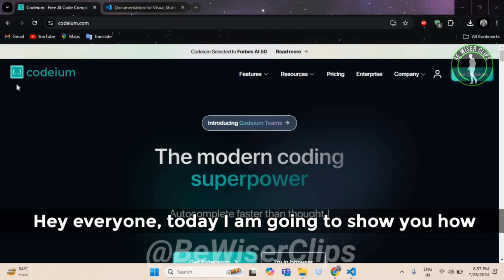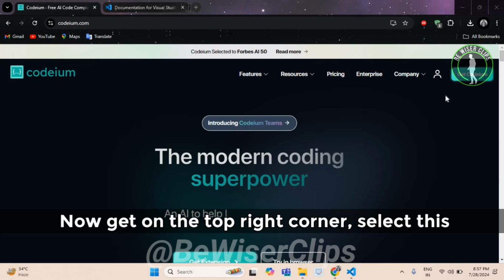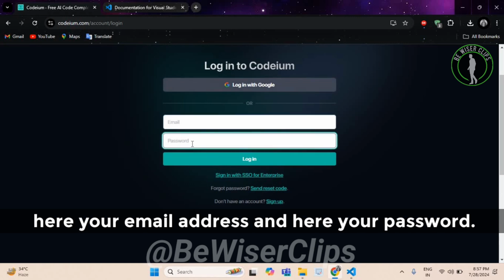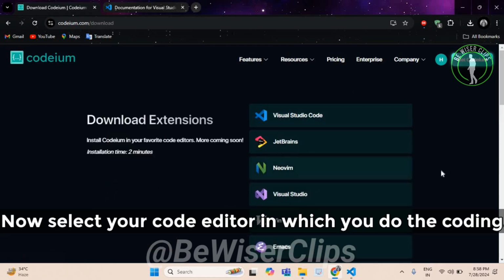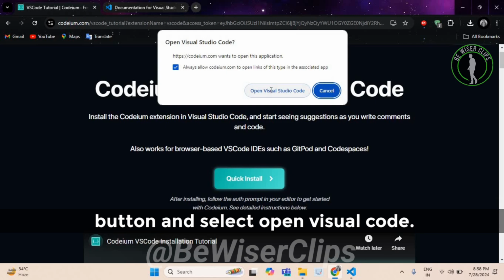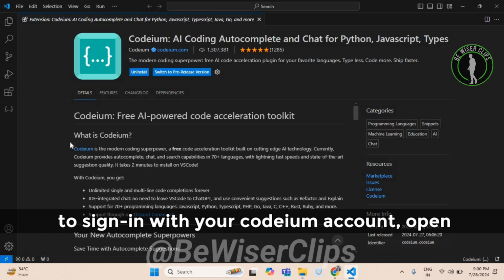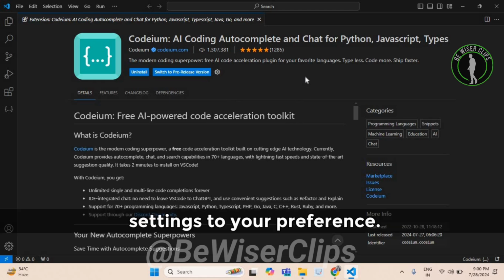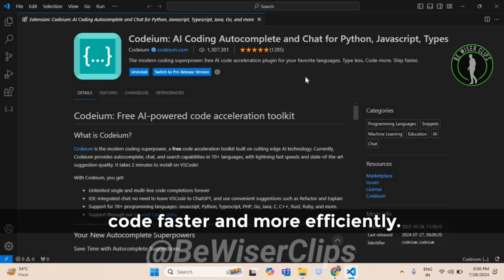How To Set Up Codeium on Your Computer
This video shows you How To Set Up Codeium on Your Computer! Watch this Video till the end to learn How To Set Up Codeium on Your Computer.

Were you able to figure out How To Set Up Codeium on Your Computer Share this with your friends who want To Set Up Codeium on Your Computer.

Problem Solved in this Video-:

What Do you Think of How To Set Up Codium on Your Computer?